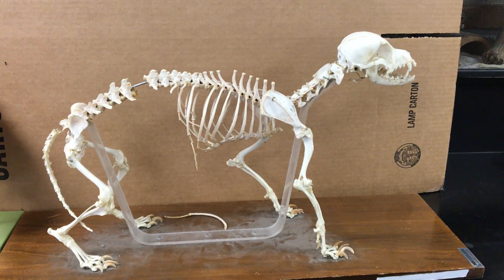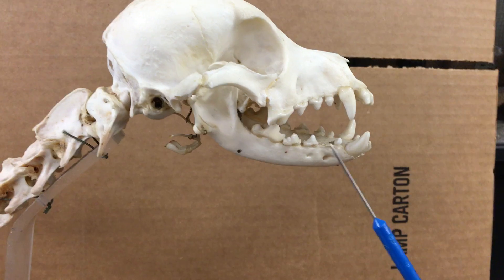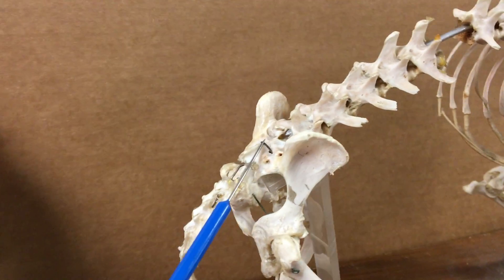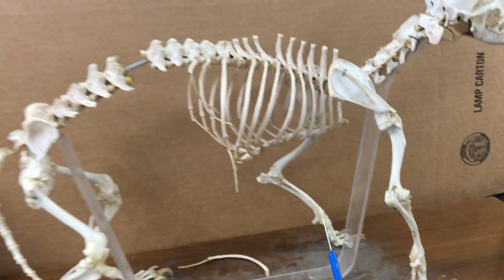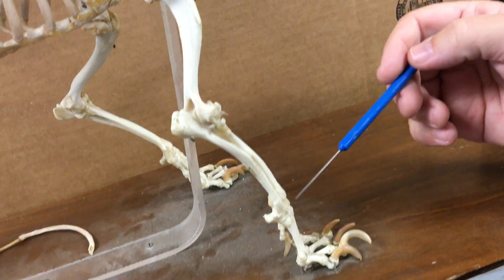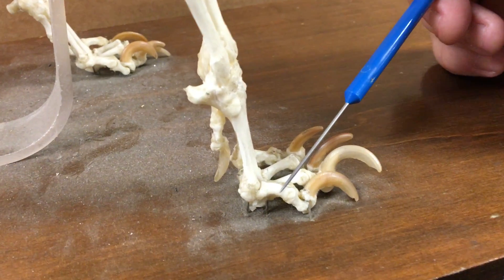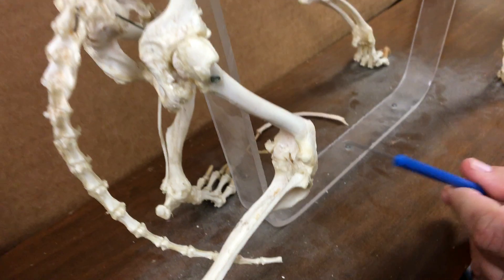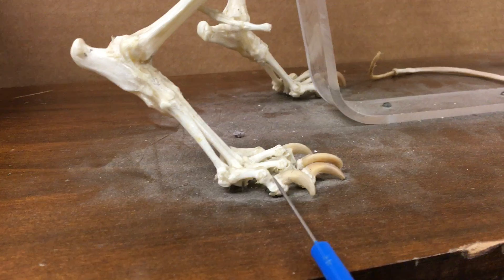Dog skeletal anatomy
Carnivoran skeletal anatomy as it pertains to Biol G182 - Zoology at Golden West College